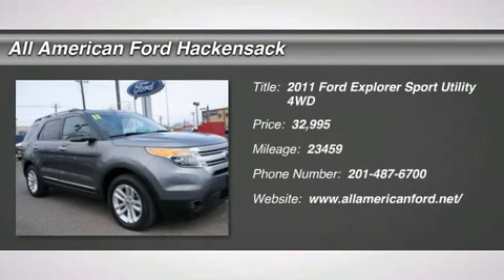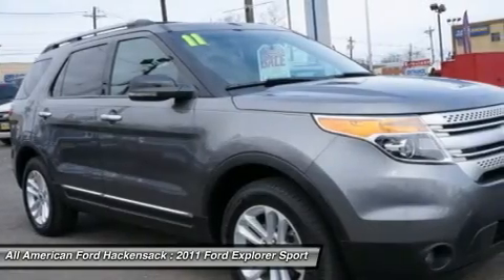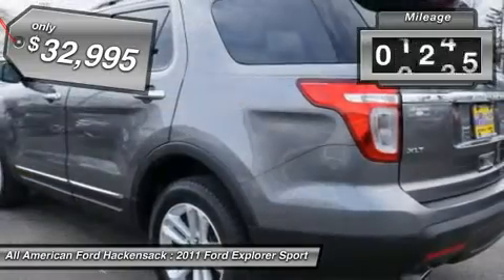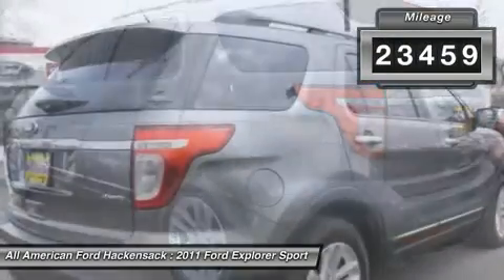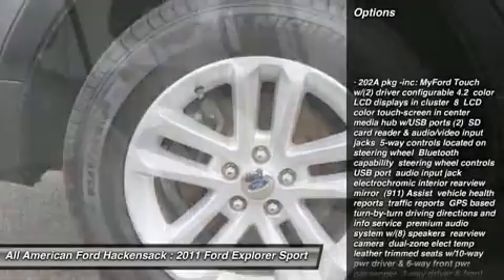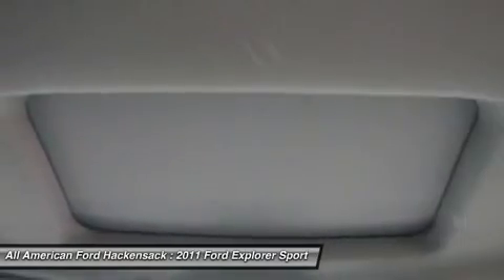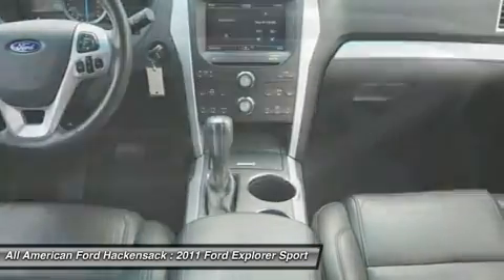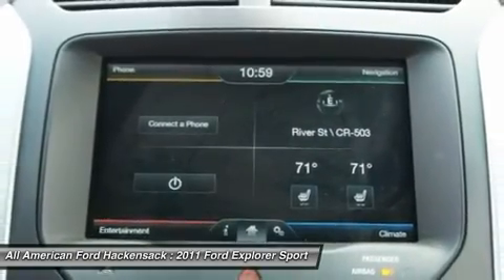2011 FORD EXPLORER Hackensack, NJ 13T1834A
2011 FORD EXPLORER Hackensack, NJ
Stock# 13T1834A

202A pkg -inc: MyFord Touch w/(2) driver configurable 4.2  color LCD displays in cluster 8  LCD color touch-screen in center media hub w/USB ports (2) SD card reader & audio/video input jacks 5-way controls located on steering wheel Bluetooth capability steering wheel controls USB port audio input jack electrochromic interior rearview mirror (911) Assist vehicle health reports traffic reports GPS based turn-by-turn driving directions and info service premium audio system w/(8) speakers rearview camera dual-zone elect temp leather trimmed seats w/10-way pwr driver & 6-way front pwr passenger 4-way driver & front passenger head restraints, BLIND SPOT INFO SYSTEM W/CROSS TRAFFIC ALERT, Dual Panel Moonroof, Pwr Liftgate, VOICE ACTIVATED NAVIGATION SYSTEM -inc: in dash screen CD/MP3 player SD card for map POI storage integrated SIRIUS Travel Link w/6-month subscription.